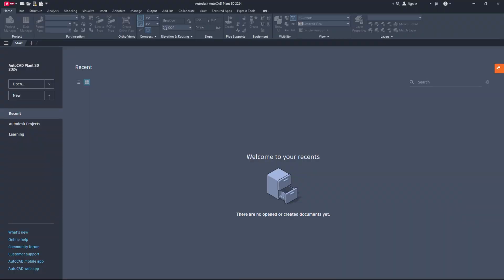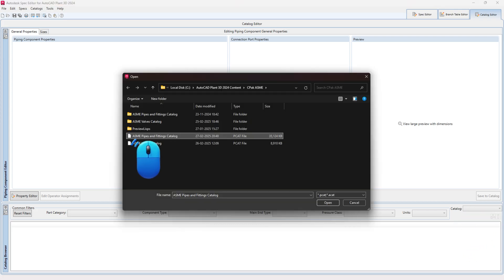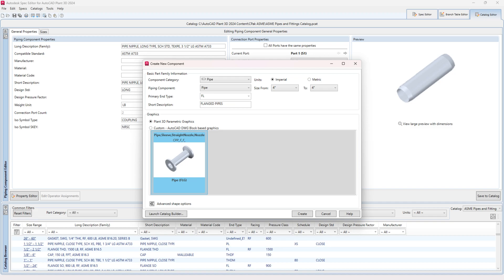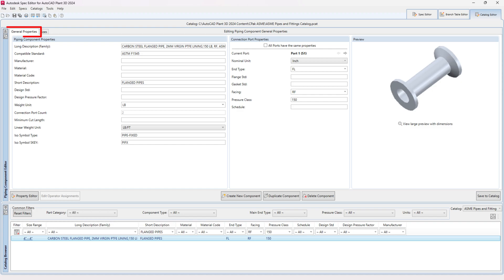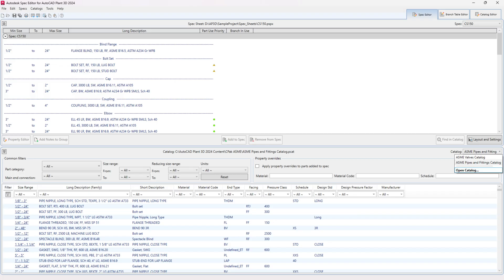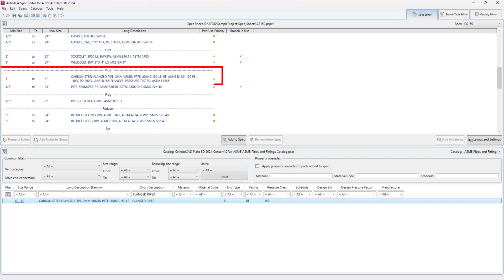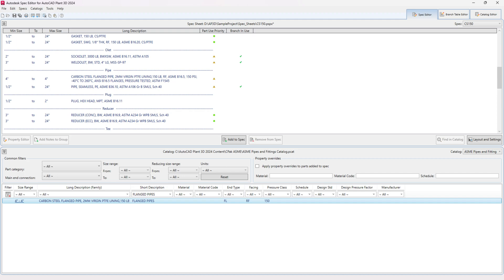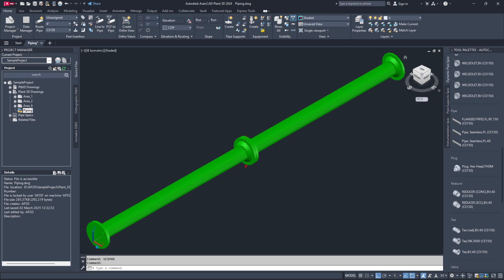AutoCAD Plant 3D | Create Flanged Pipes in Catalog Editor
Learn how to create flanged pipes in your AutoCAD Plant 3D catalog with this easy-to-follow tutorial. In this video, we walk you through the process of adding and configuring flanged pipes to your project. Perfect for beginners and professionals working with AutoCAD Plant 3D.